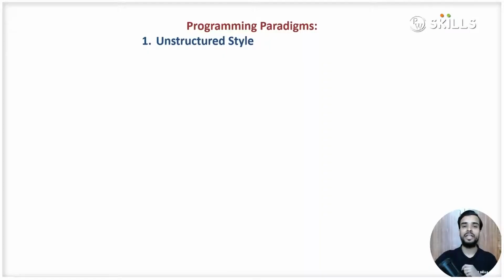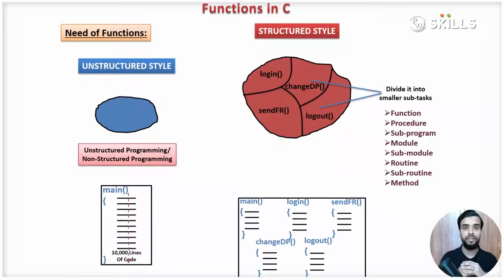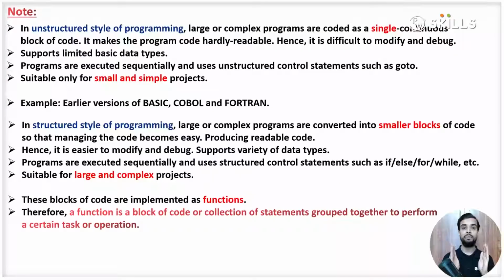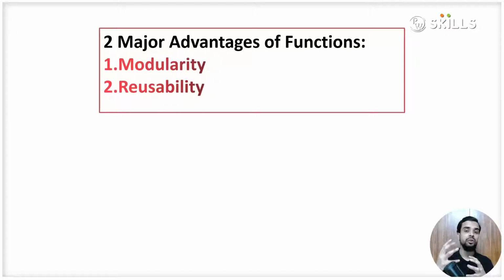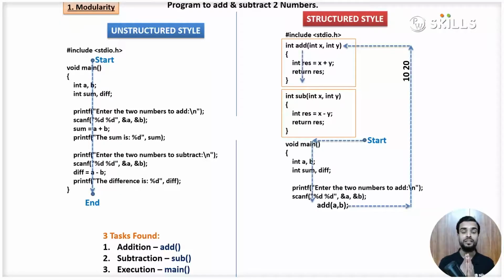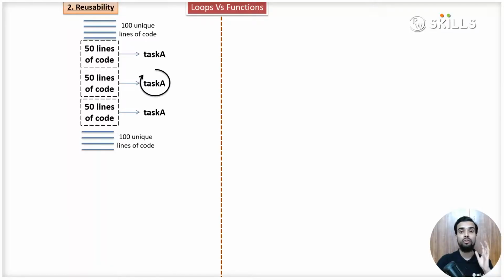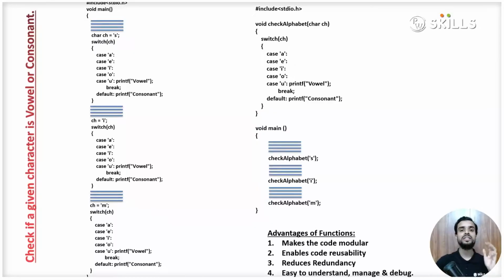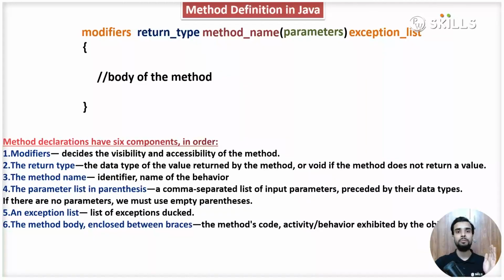Intro to Methods: Functions in C by Zabi Sir